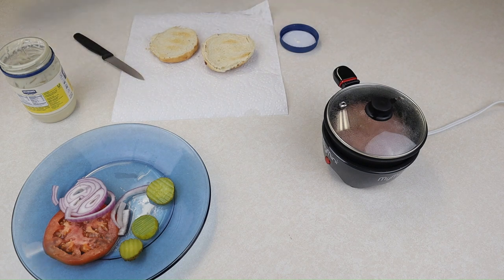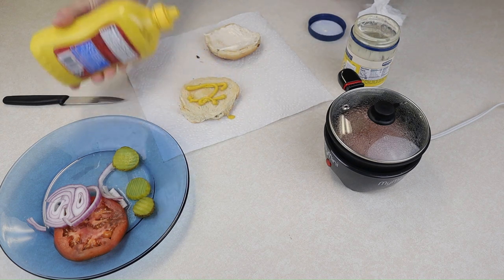The My Mini (MyMini) Noodle Cooker & Skillet Review!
The Official Product Reviews TV My Mini (MyMini) Noodle Cooker & Skillet Review!
The Perfect Burger Cooker For Low Wattage Travel?